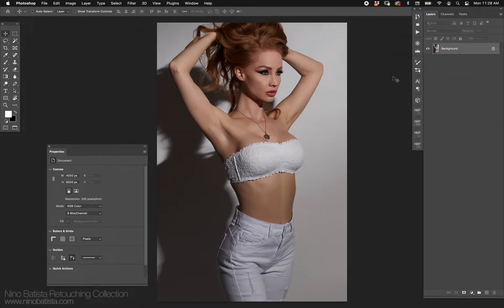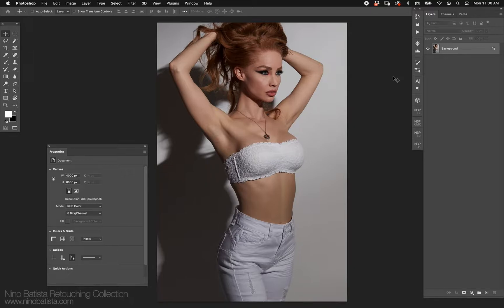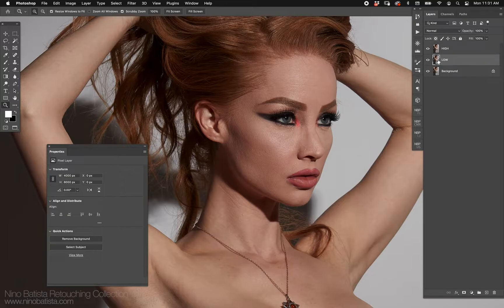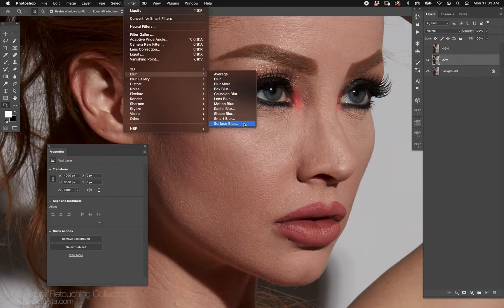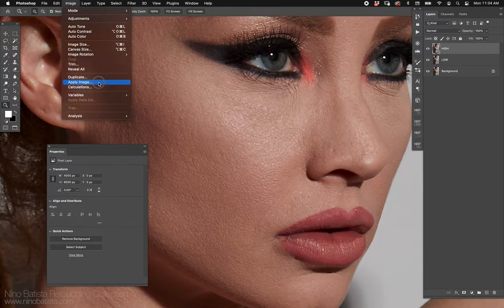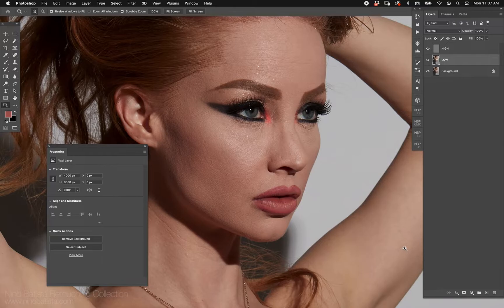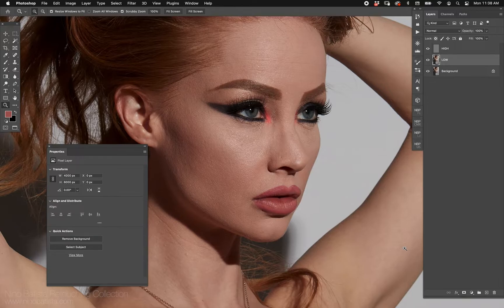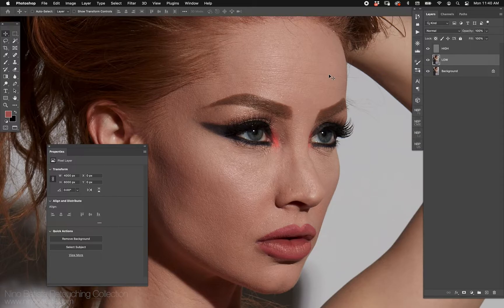Pt. 1 of 6: Frequency Separation Ultimate Tutorial | Nino Batista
Part 1 of 6: Learn all the inside information about frequency separation so you can master every detail about it.  Tutorials with Nino Batista.  Be sure to find the other parts of this lesson our channel